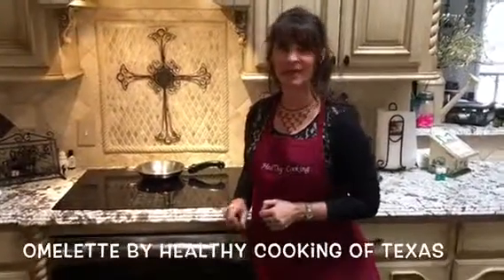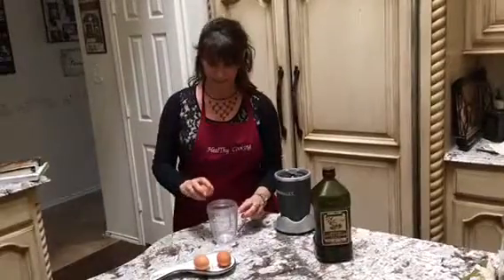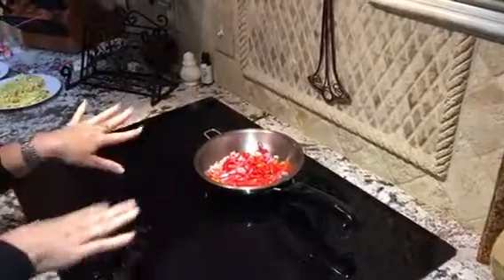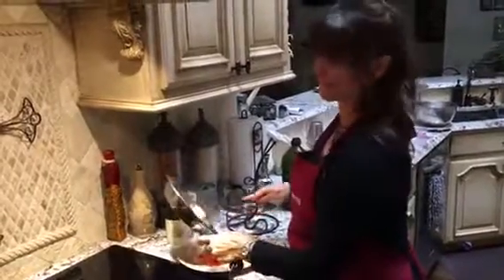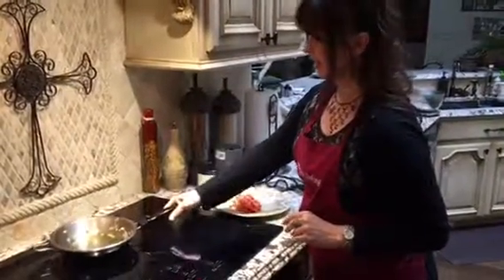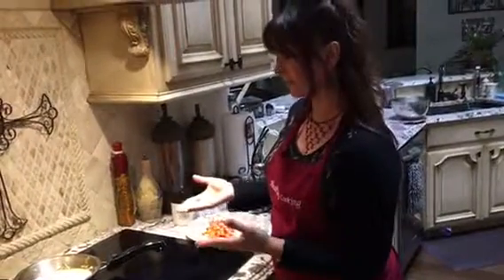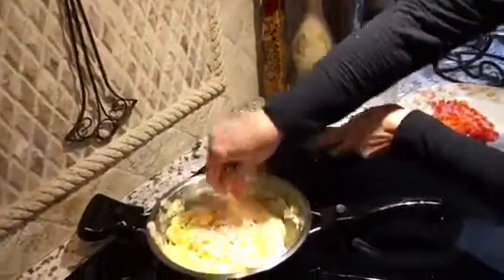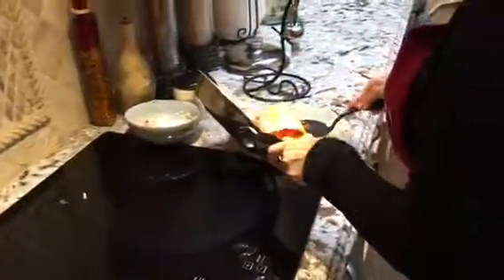Omelette by Healthy Cooking of Texas